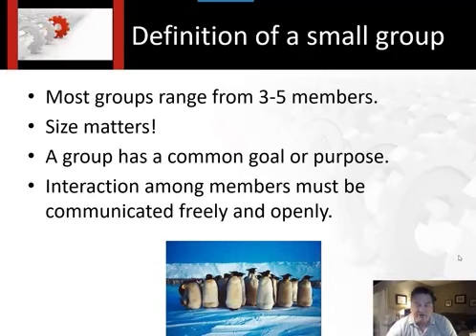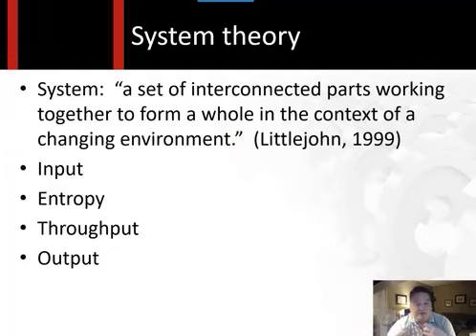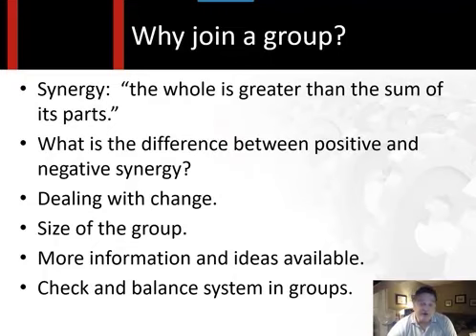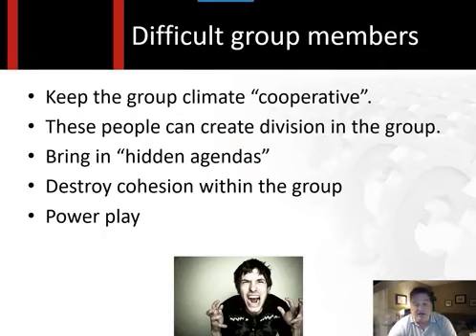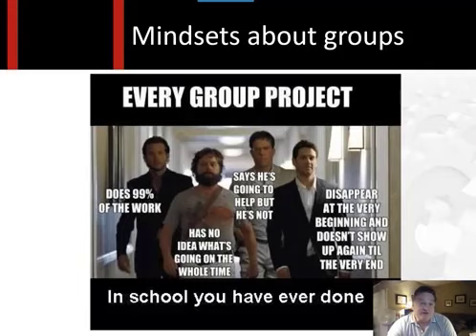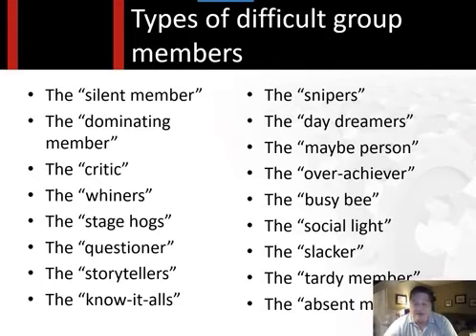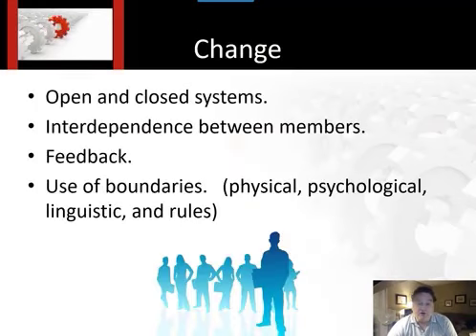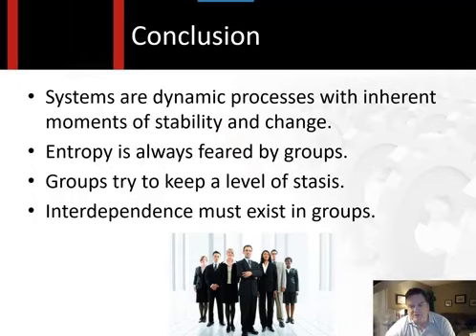Groups and Systems